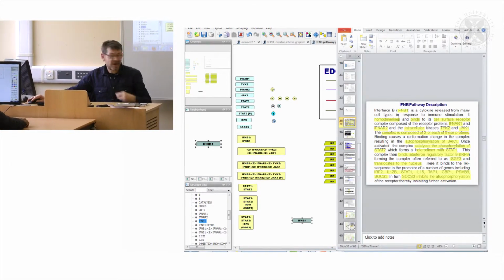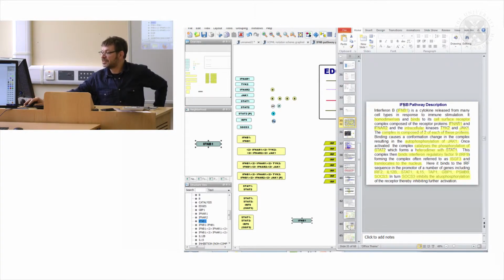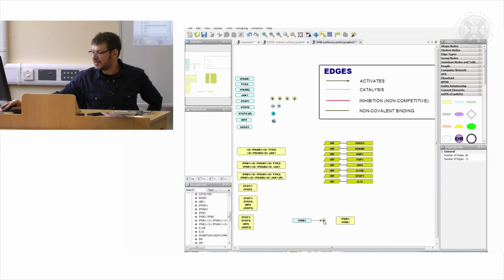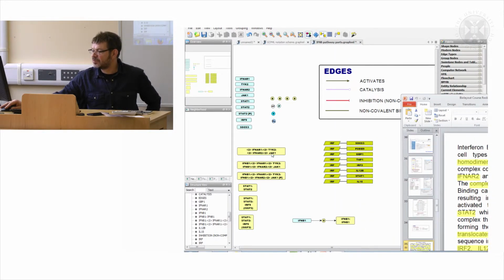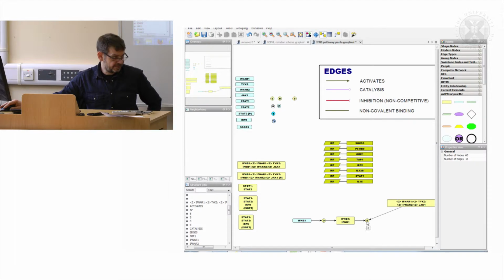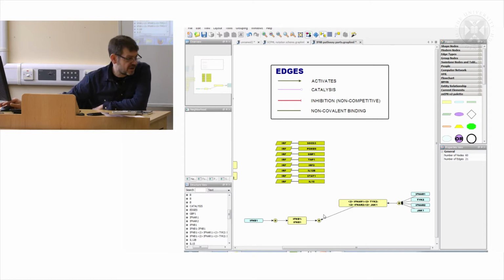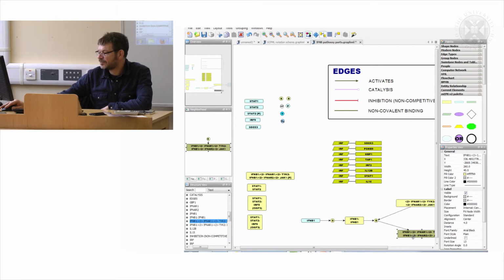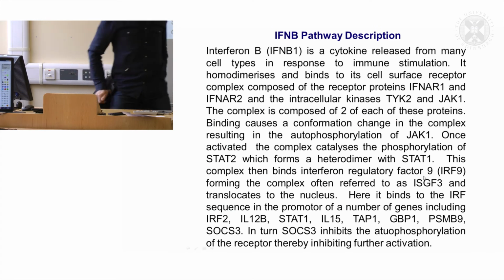11. Practical Session: IFNB Pathway Description & Diagram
Lecture by professor Tom Freeman, filmed at The Roslin Institute, March 2015.
Content:
a. IFNB Pathway Description
 b. IFNB Pathway Diagram